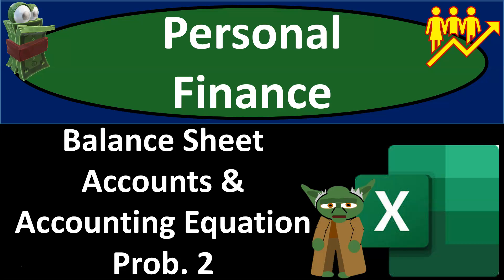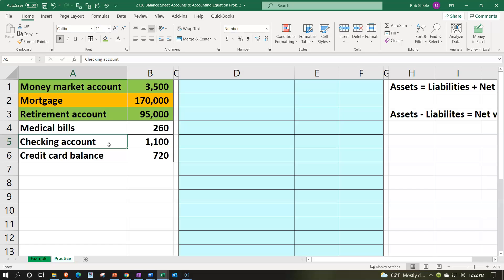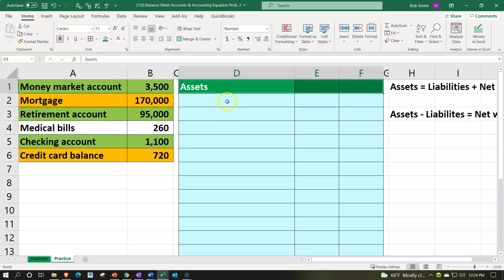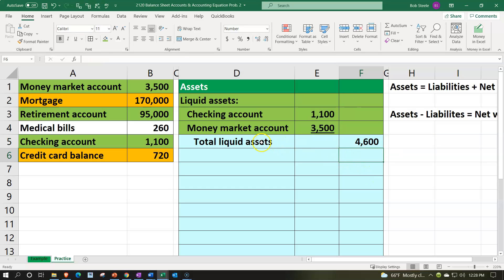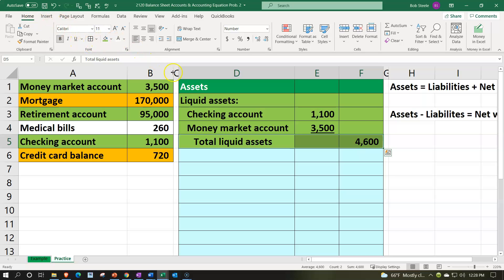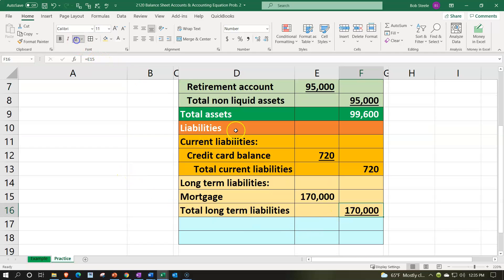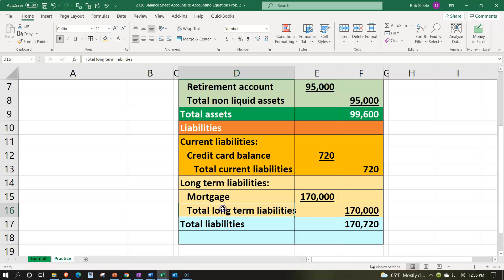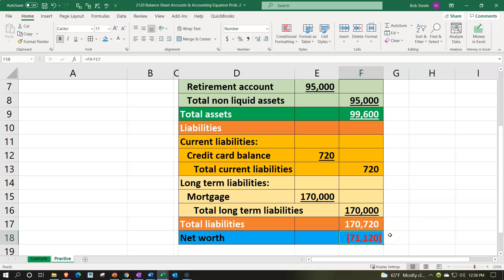Balance Sheet Accounts & Accounting Equation Prob. 2 2120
Balance Sheet Accounts & Accounting Equation Prob. 2
Personal Finance